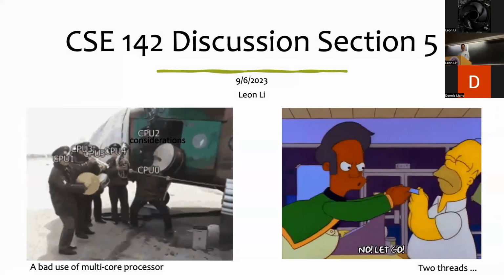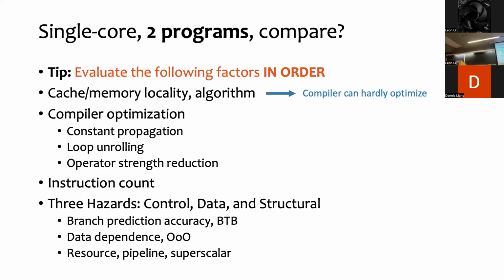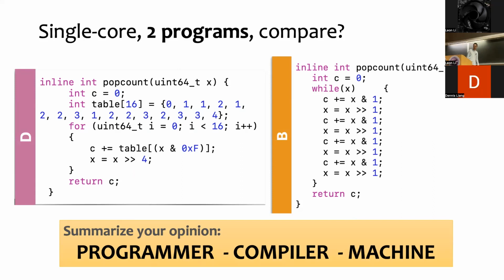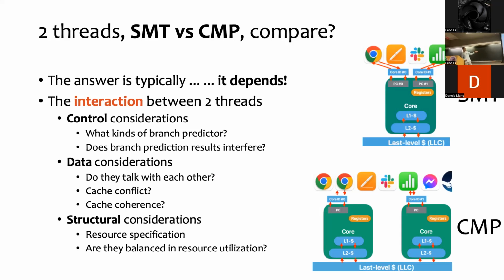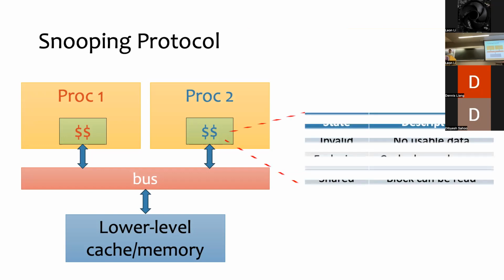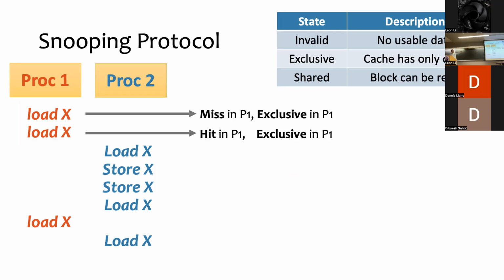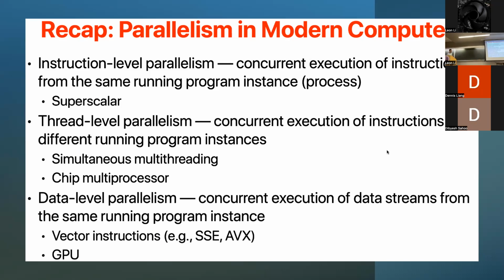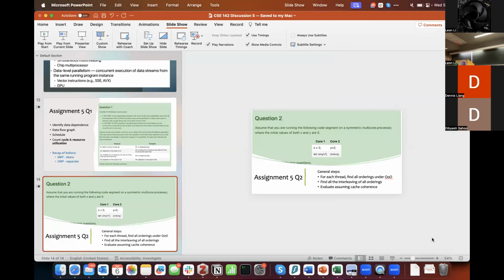UCSD CSE 142 (S223) Discussion Section 5